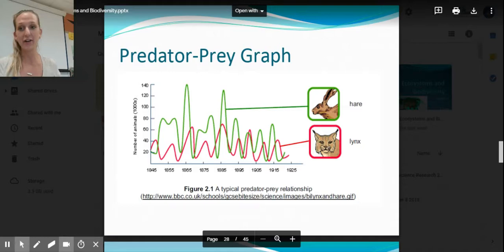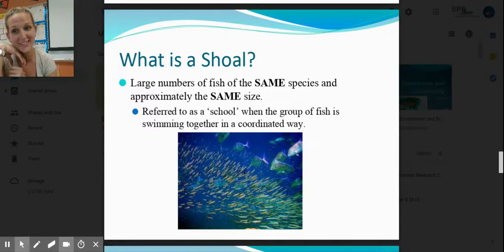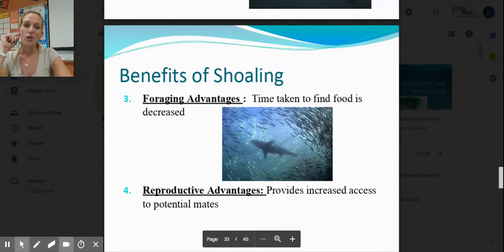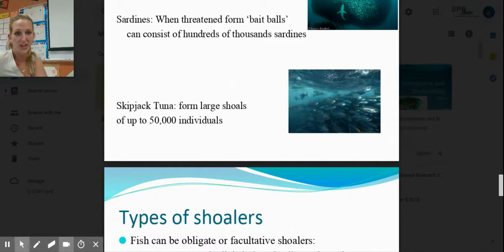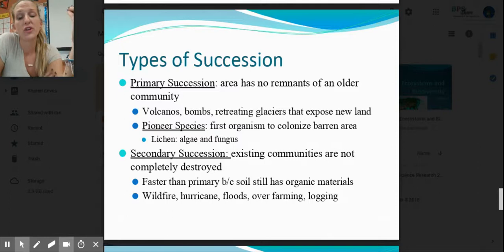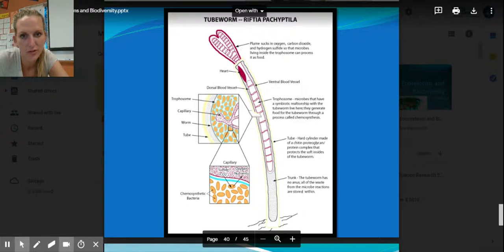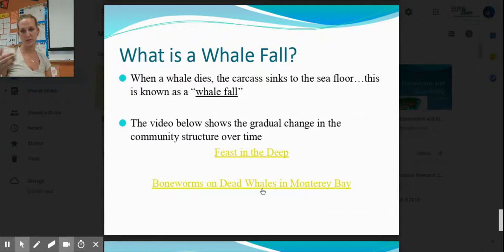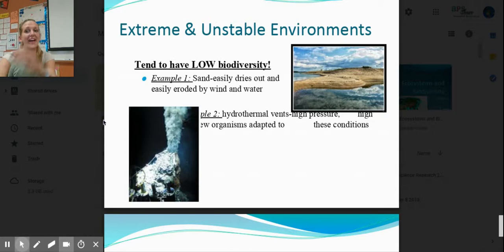Ch. 2 Marine Ecosystems and Biodiversity. Lecture 2 of 2